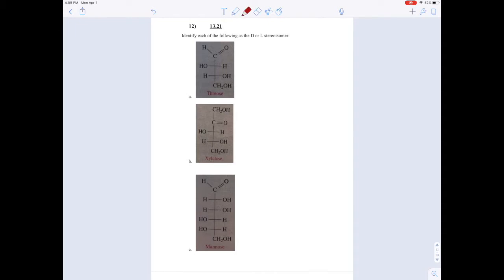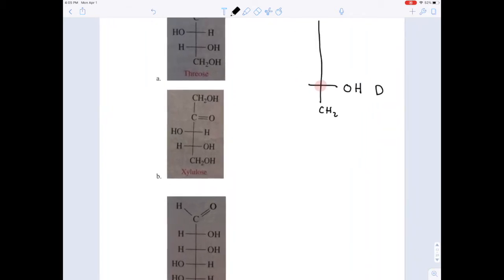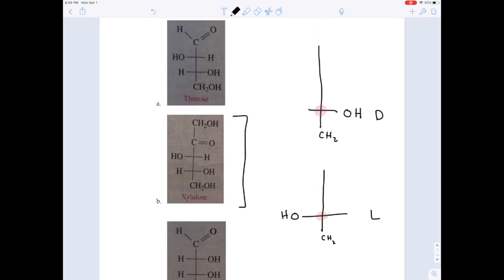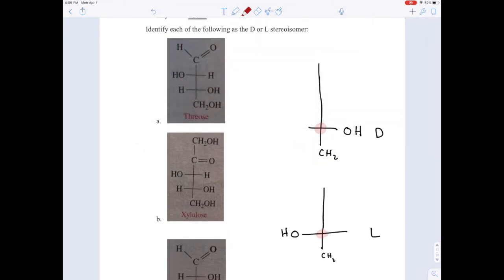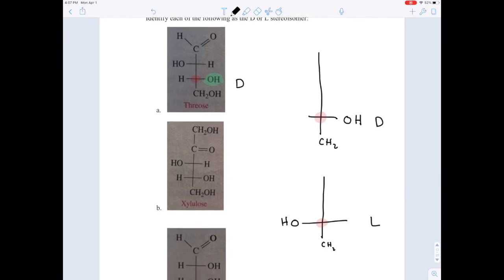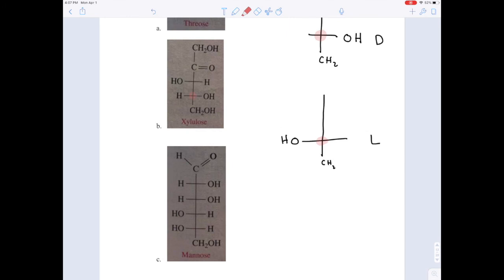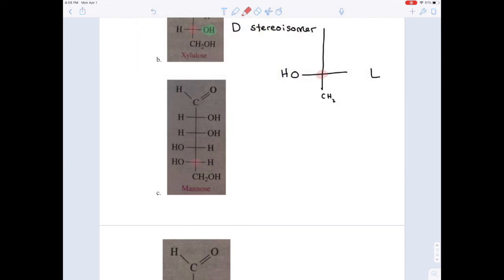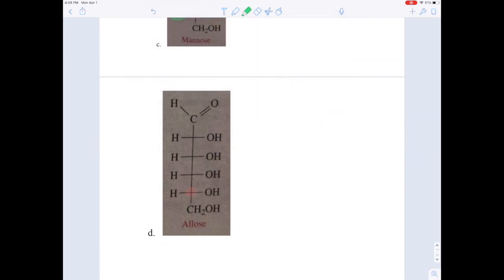Chapter 13 Exercise 12 Identifying Monosaccharides as D or L Stereoisomers